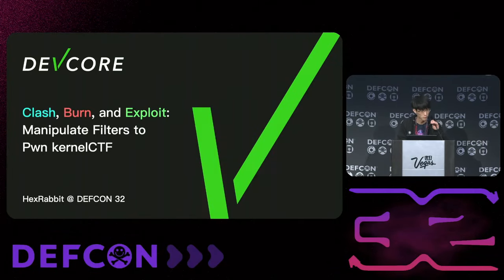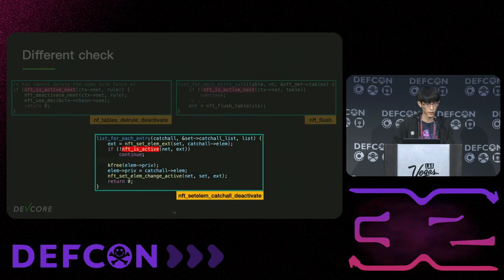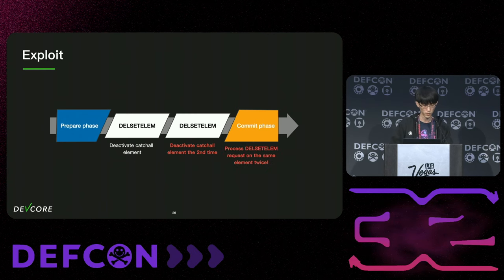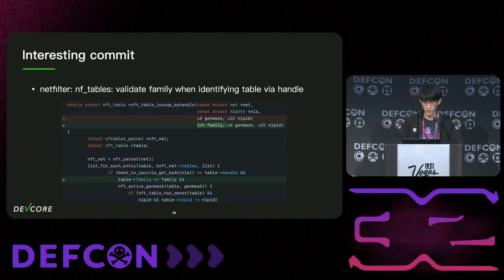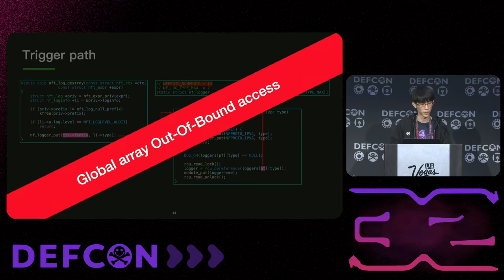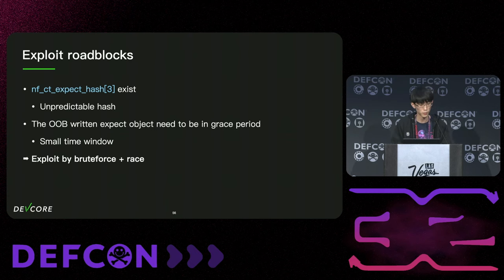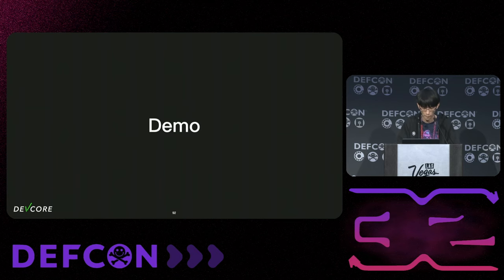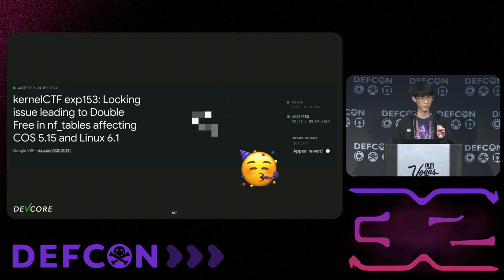DEF CON 32 - Clash, Burn, and Exploit Manipulate Filters to Pwn kernelCTF - HexRabbit Chen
As the successor to the iptables, nftables stands as a crucial network component within the Linux kernel, managing packet filtering and other network-related functionalities. With continuous development and changes, features designed to increase its efficiency, such as batch commit, anonymous chains/sets, and asynchronous garbage collection, have been implemented, which in turn has significantly increased its complexity and made it an attractive target for attackers in recent years.

Since the announcement of the kernelCTF bug bounty, multiple nftables 0-day vulnerabilities have been reported and patched to enhance its security. However, if not careful enough, the security patch may not only mitigate the bug but also introduce new security issues unintentionally. By researching the structural changes in the nftables codebase, we successfully uncover new vulnerabilities despite the intense competition in kernelCTF. Also, we managed to speedrun the exploitation just before Google removed nftables from LTS instance, becoming the last LTS nftables exploitation.

In this presentation, we will share three nftables vulnerabilities we discovered in a storytelling fashion. We start with a brief introduction on how nftables works under the hood to familiarize attendees with the basics. After that, we dive into nftables internals and dissect three vulnerabilities discovered during our journey, two of which involved utilizing hard-to-exploit race conditions to pwn the flag. Alongside details of the exploitation, we will also share the roller-coaster story of kernelCTF experiences, filled with dramatic highs and lows, making it a tense and exhilarating journey.